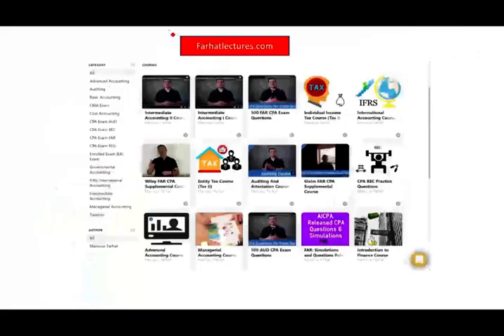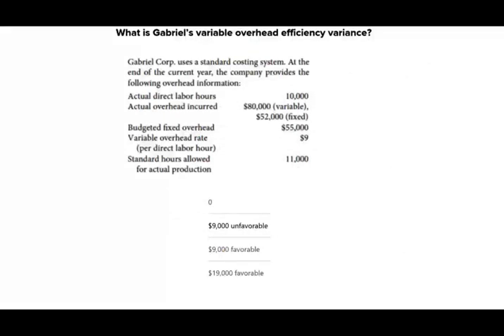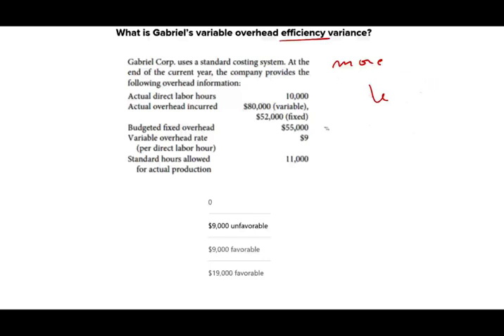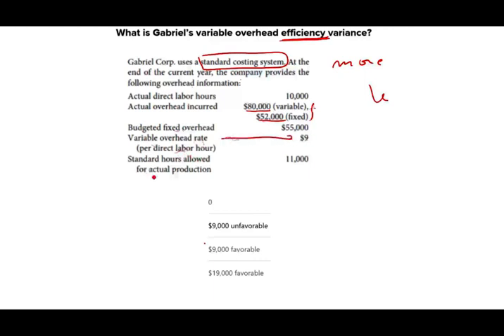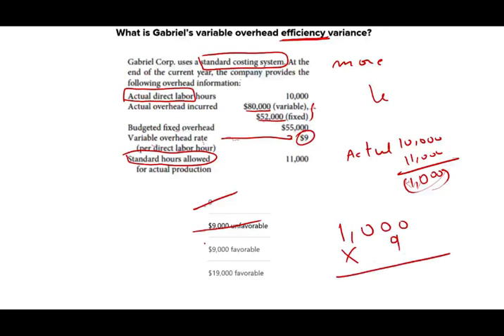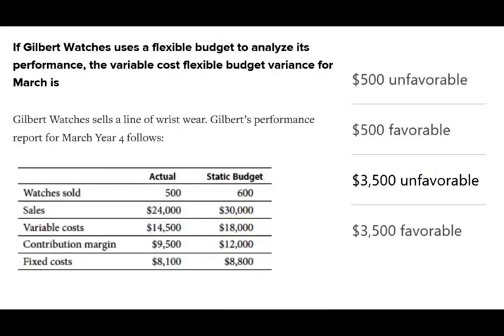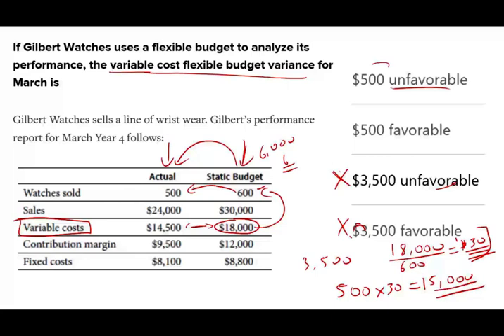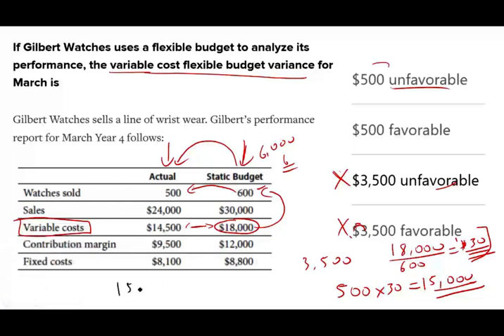How to Answer CPA Exam Questions | Cost Accounting Course | Managerial Accounting Course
In this video, I explain how to answer cpa exam questions on the exam day. It is critical for CPA candidates to learn how to answer cpa exam questions before sitting for the CPA exam. Farhat Accounting Lectures can help you learn how to answer cpa exam questions.